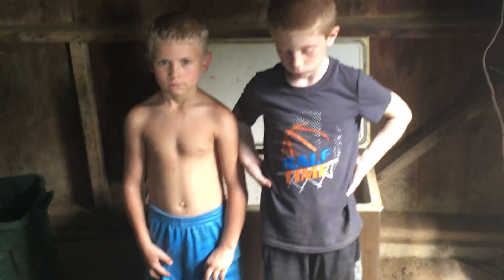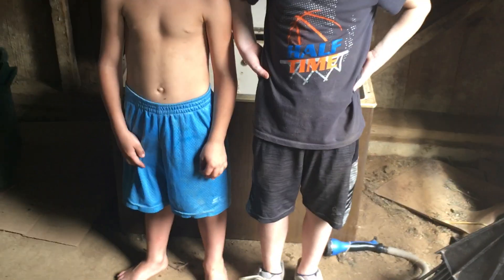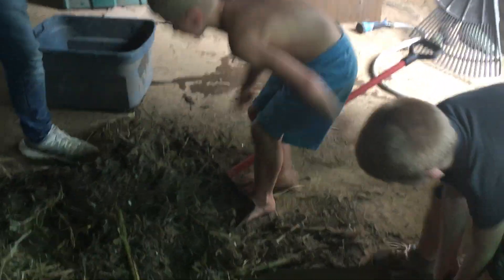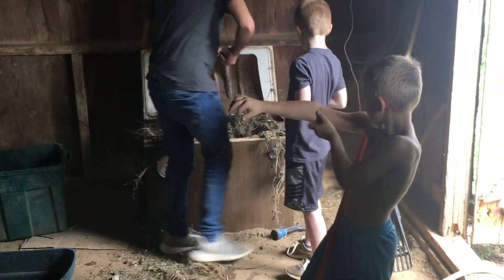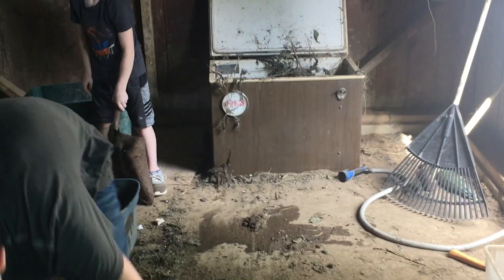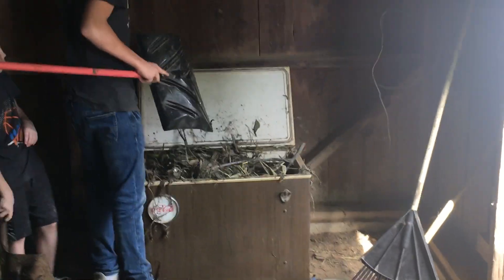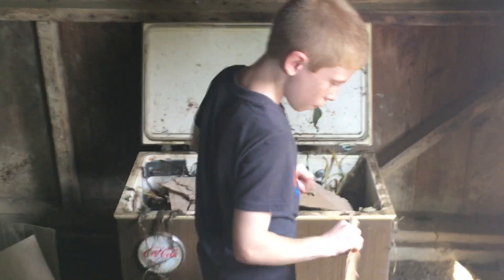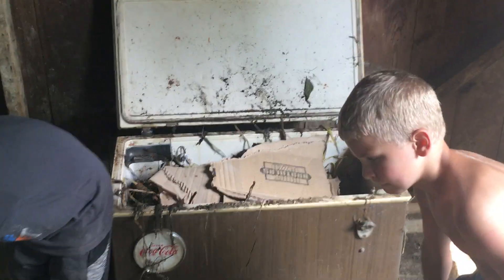New European Night Crawler bin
We use a old Coke cooler to put our European Night Crawlers in . We will use the goats waste to feed them .